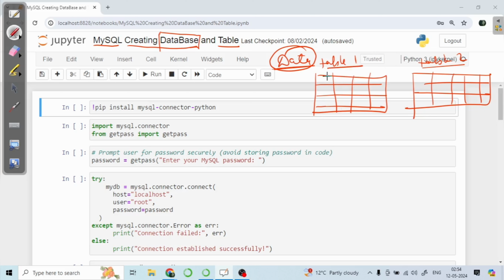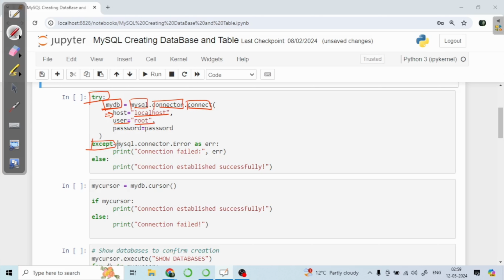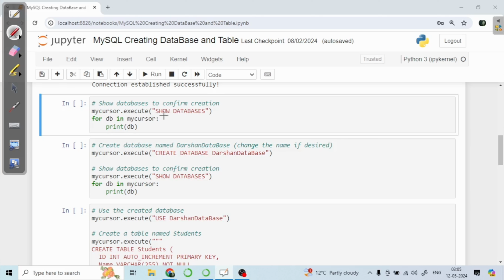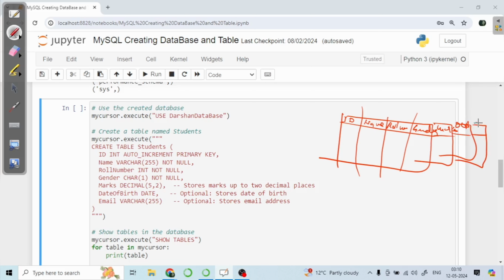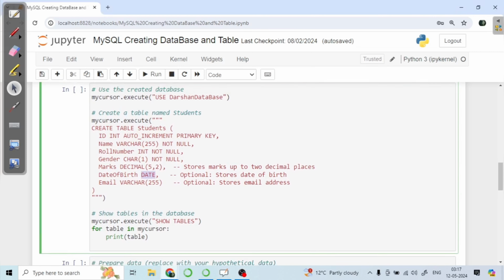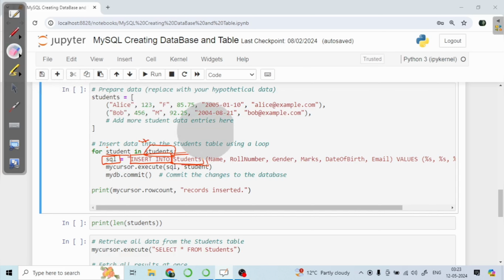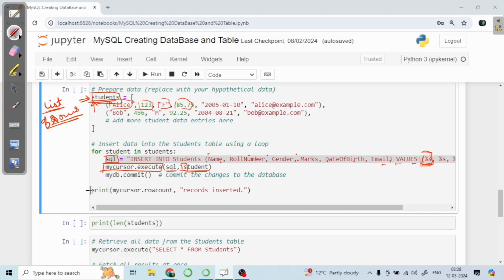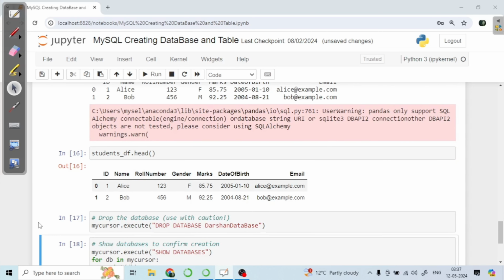Creating DataBase and Table in SQL